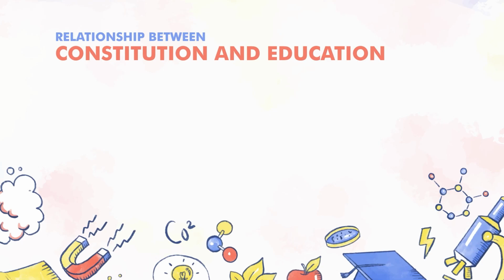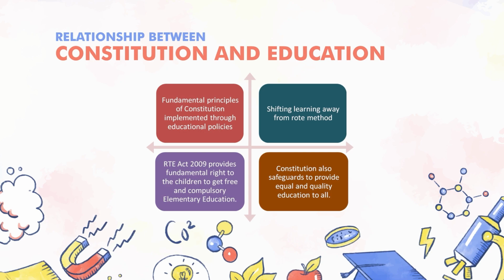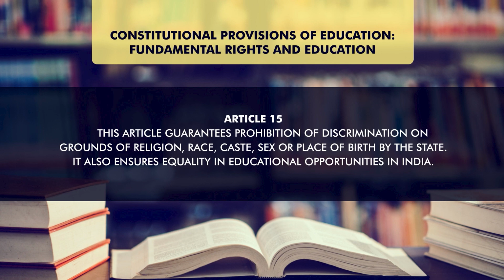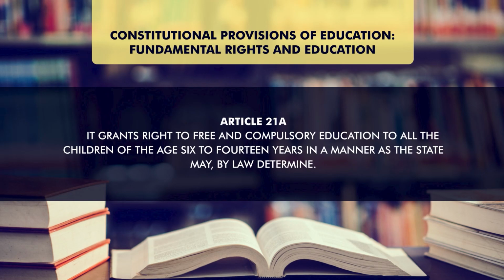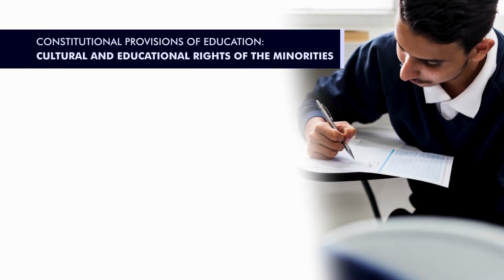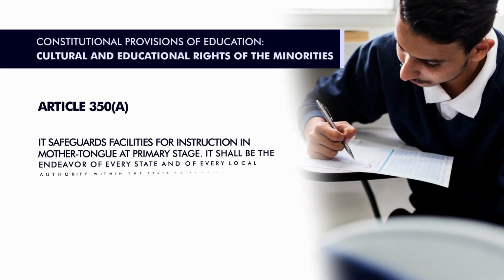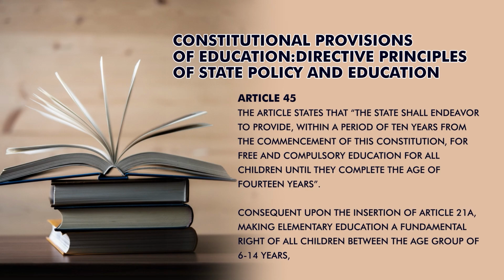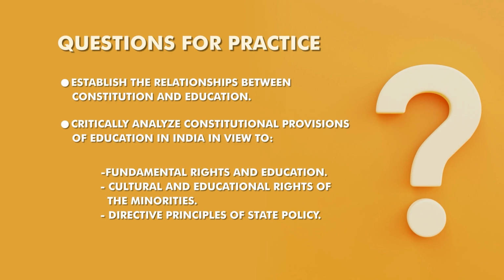Constitutional Provisions of Education in India (5)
BES-122 Contemporary India and Education